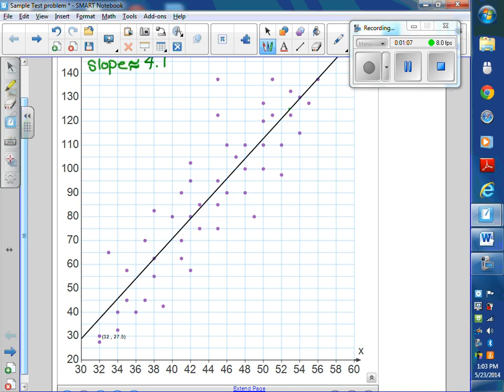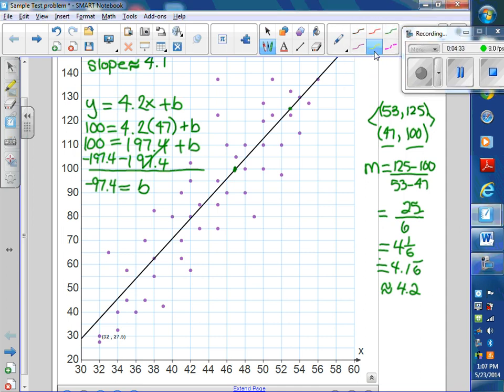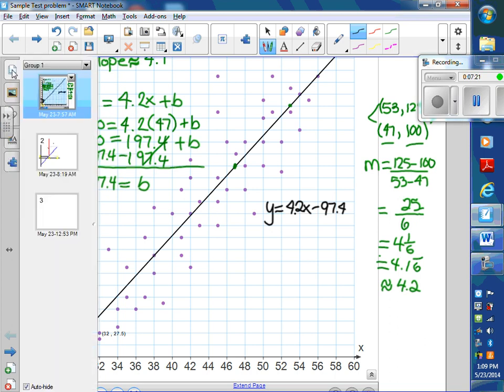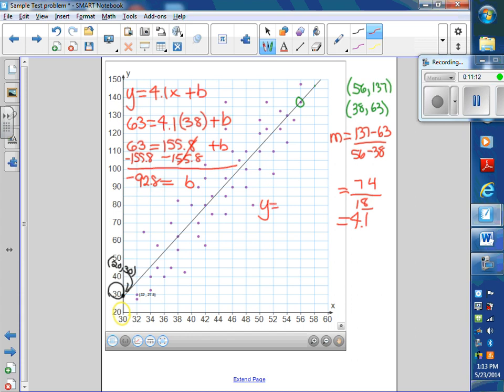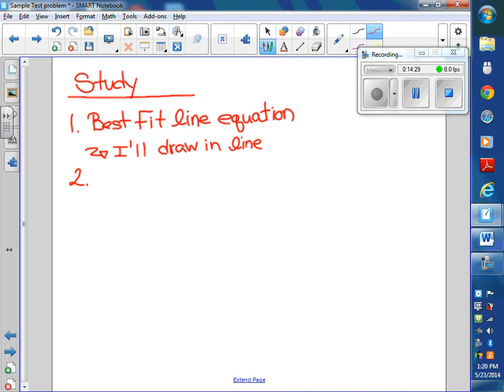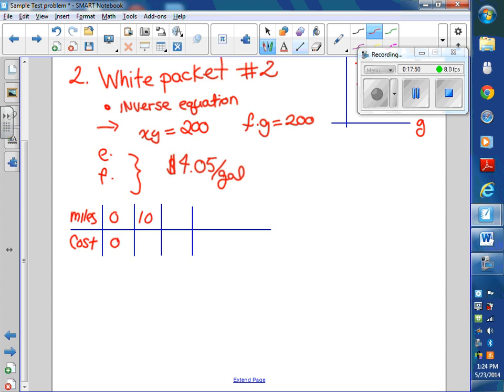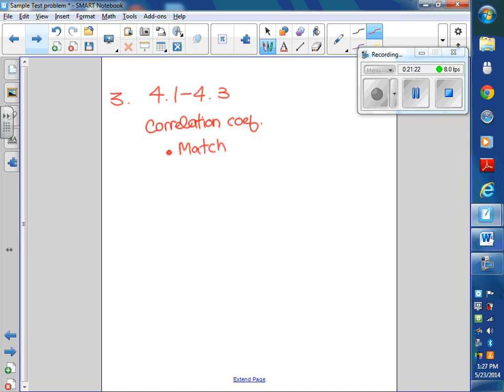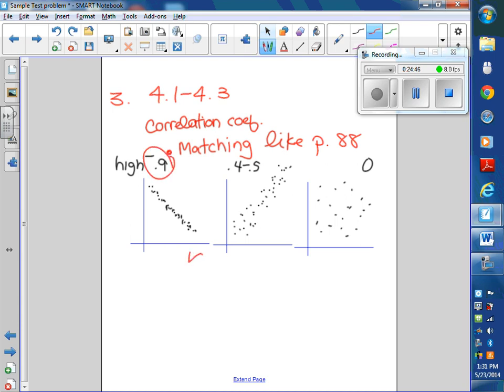Thinking w models study guide & ex